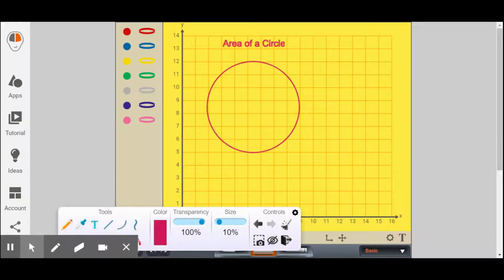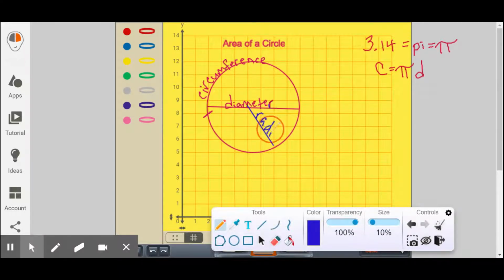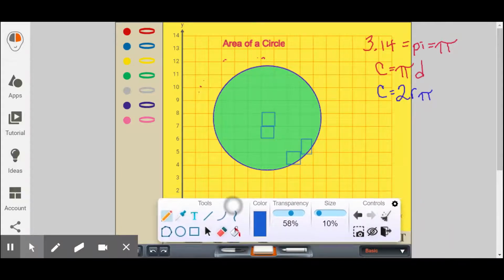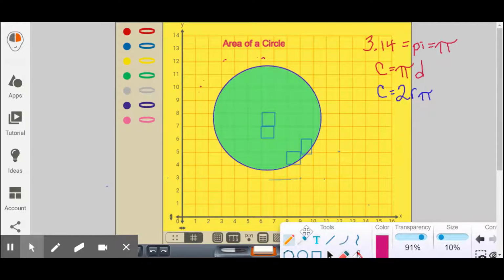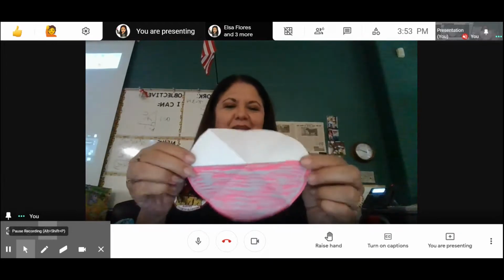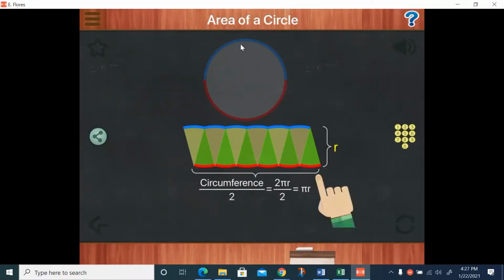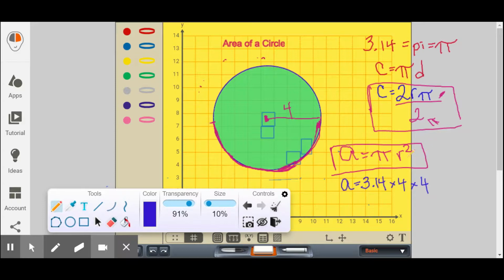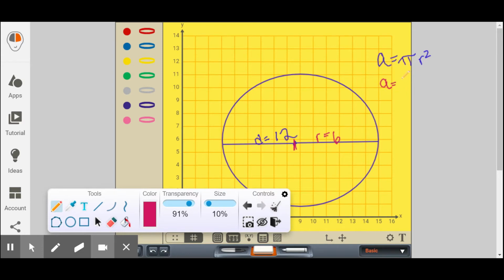AREA OF A CIRCLE